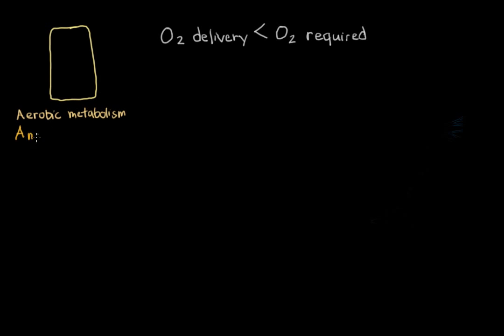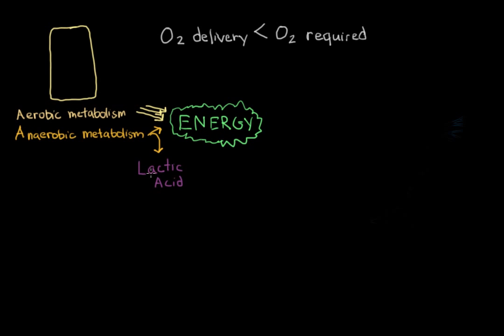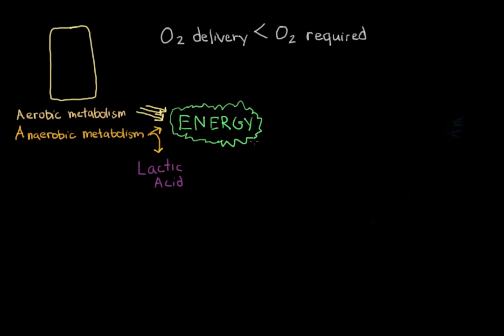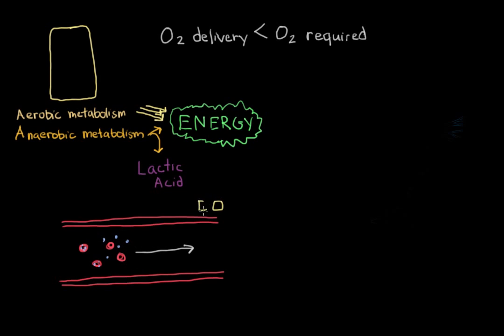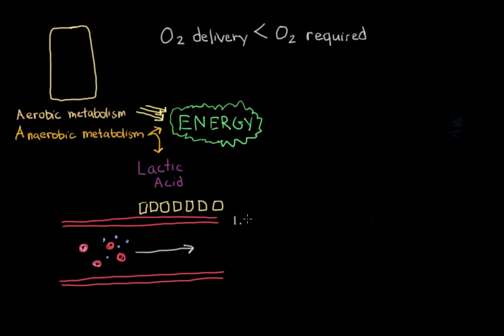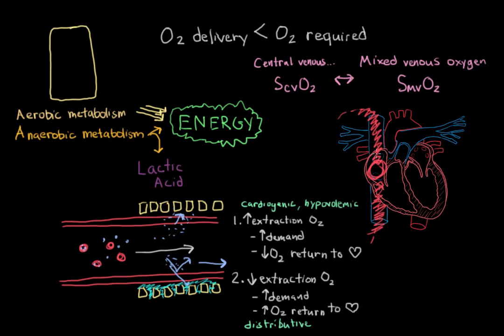Shock - oxygen delivery and metabolism | Circulatory System and Disease | NCLEX-RN | Khan Academy